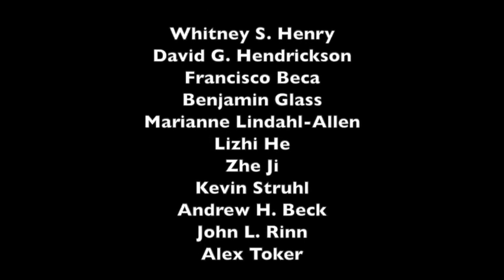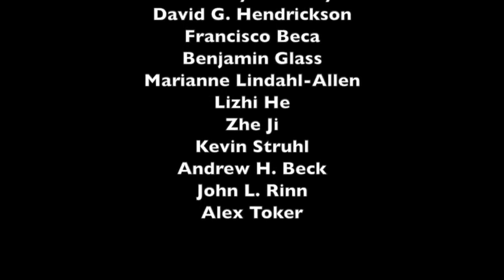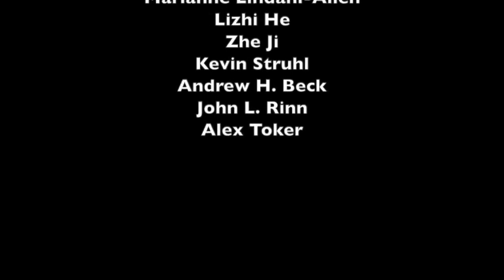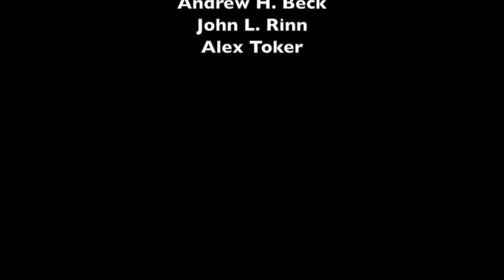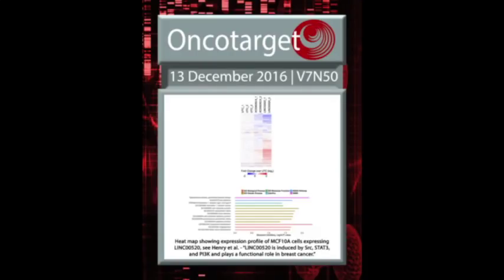Oncotarget: LINC00520 is induced by Src, STAT3, and PI3K in breast cancer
Oncotarget published "LINC00520 is induced by Src, STAT3, and PI3K and plays a functional role in breast cancer" which reported that the authors performed global gene expression profiling of mammary epithelial cells transformed by oncogenic v-Src, and identified a large subset of uncharacterized lncRNAs potentially involved in breast cancer development.

Specifically, their analysis revealed a novel lncRNA, LINC00520 that is upregulated upon ectopic expression of oncogenic v-Src, in a manner that is dependent on the transcription factor STAT3. Similarly, LINC00520 is also increased in mammary epithelial cells transformed by oncogenic PI3K and its expression is decreased upon knockdown of mutant PIK3CA.

Additional expression profiling highlights that LINC00520 is elevated in a subset of human breast carcinomas, with preferential enrichment in the basal-like molecular subtype.

RNA sequencing analysis uncovers several genes that are differentially expressed upon ectopic expression of LINC00520, a significant subset of which are also induced in v-Src-transformed MCF10A cells.

Together, these Oncotarget findings characterize LINC00520 as a lncRNA that is regulated by oncogenic Src, PIK3CA and STAT3, and which may contribute to the molecular etiology of breast cancer.

Dr. Alex Toker from Harvard Medical School and John L. Rinn from Harvard University as well as The Broad Institute of MIT and Harvard said, "Cancer is largely driven by genetic alterations, which lead to the deregulation of gene networks that typically govern normal cellular homeostasis."

Gene expression profiling of various disease model systems has proven to be a powerful approach for identifying candidate lncRNAs implicated in cancer.

The first cancer-associated lncRNAs to be identified using differential expression profiling of prostate tumors and normal tissue, were prostate cancer associated 3 which is currently used as a biomarker for prostate cancer, and prostate-specific transcript 1 which is implicated in androgen receptor transcriptional activation.

Differential expression profiling has also led to the discovery of the nuclear lncRNA metastasis-associated lung adenocarcinoma transcript 1, as one of the first lncRNAs to be ascribed a role as a potential prognostic biomarker for lung cancer survival.

Today the understanding of lncRNA biology is far from complete and the identification, regulation and functional characterization of lncRNAs involved in breast cancer pathogenesis may provide novel opportunities for differential diagnoses and therapeutic interventions.

Here they identify the novel lncRNA LINC00520 in breast cancer using two independent systems of cellular transformation driven by oncogenic v-Src and mutant PIK3CA, respectively.

The Henry Research Team concluded in their Oncotarget Priority Research Paper, "this study supports the accumulating evidence that lncRNAs may function to modulate human cancer pathogenesis. It points to a role for lncRNAs in the mechanism of action of critical oncogenes, namely Src, PI3K and STAT3. To our knowledge, this is the first study that investigates the regulation and biological function of LINC00520. It also implicates the first lncRNA identified as a downstream effector of the PI3K pathway. Future studies will dissect the entire complement of LINC00520 biology and its significance in processes critical for breast cancer initiation and progression."

Keywords - lncRNA, Src, PI3K, breast cancer, LINC00520

About Oncotarget

Oncotarget is a weekly, peer-reviewed, open access biomedical journal covering research on all aspects of oncology.

or connect with

Oncotarget is published by Impact Journals, LLC please or connect with @ImpactJrnls

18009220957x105